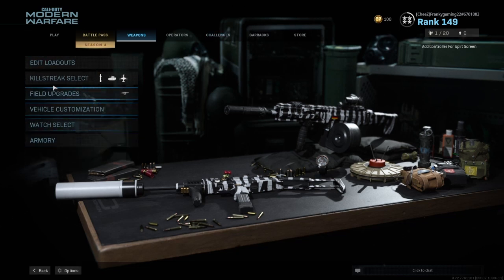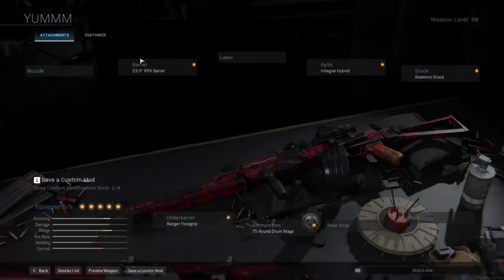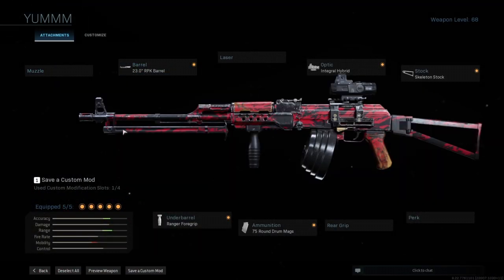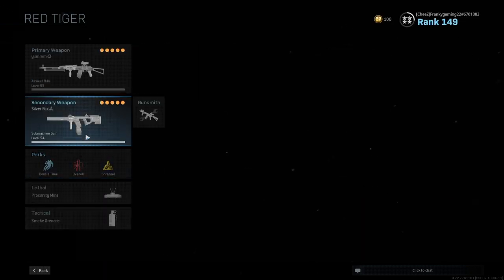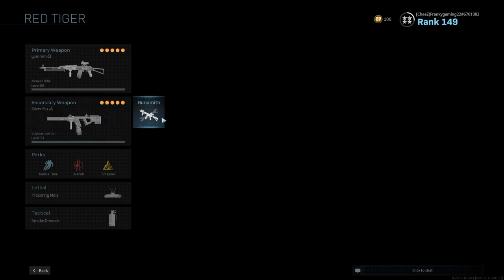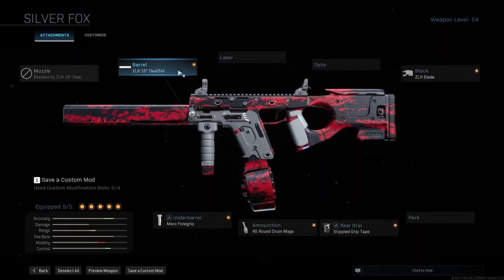Warzone loadouts : Ak-47 and Fennec